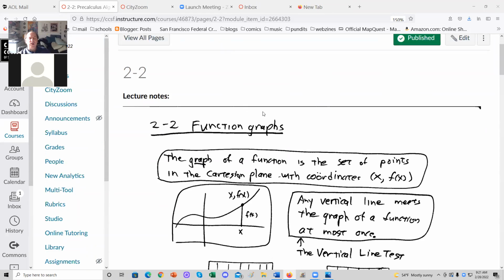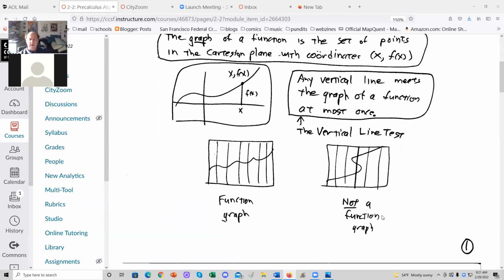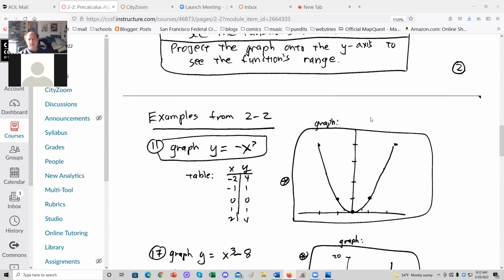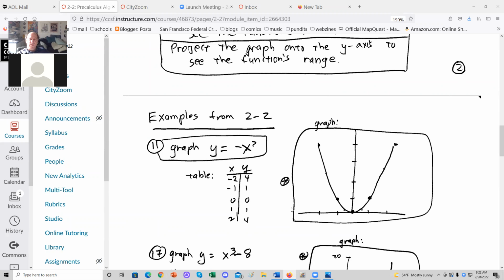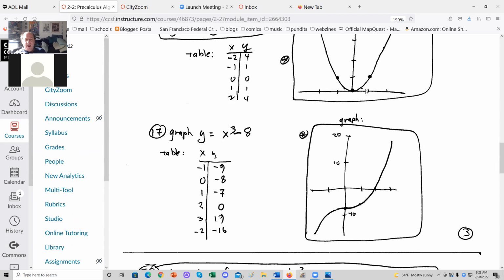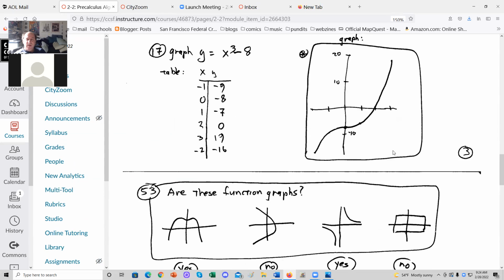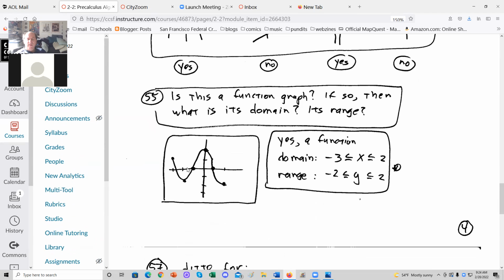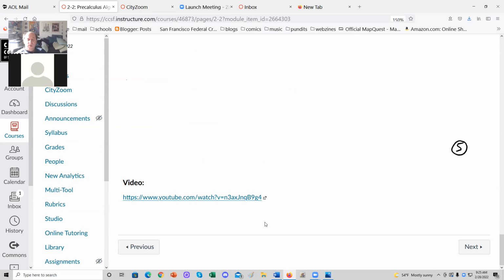spring 2022 90 2 2